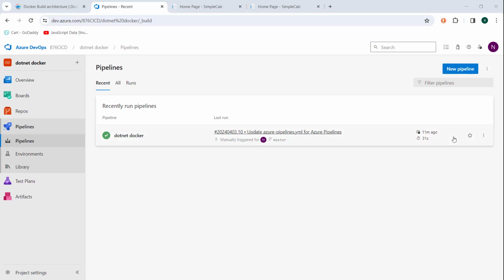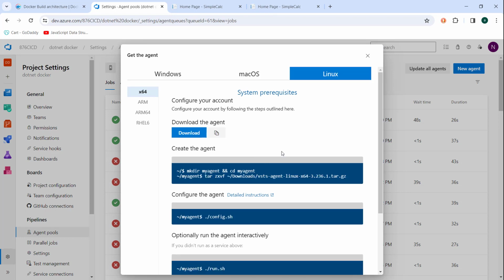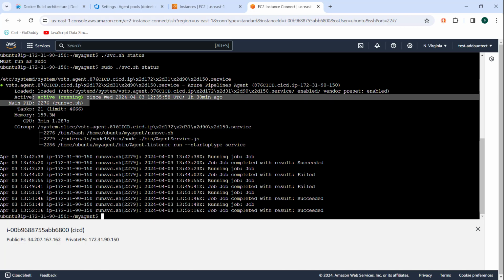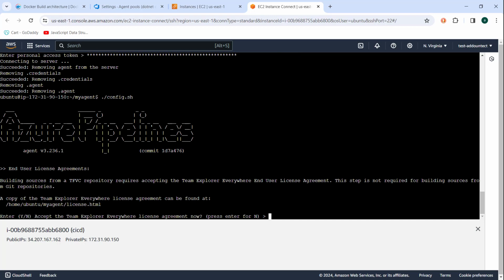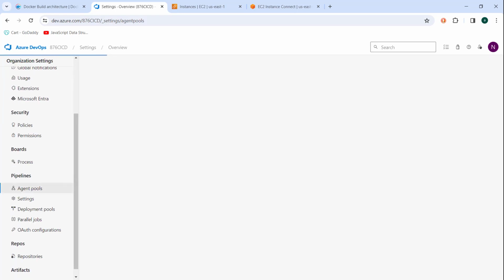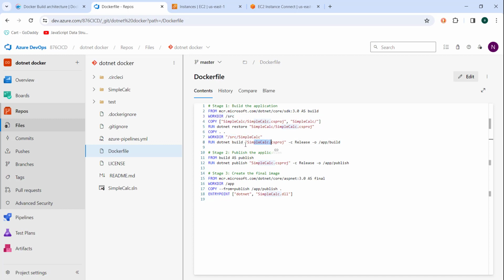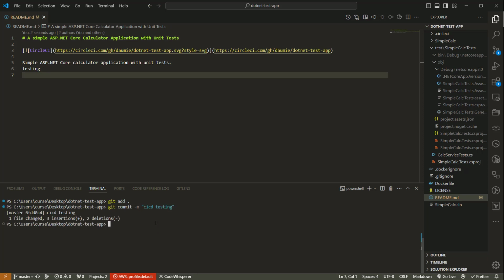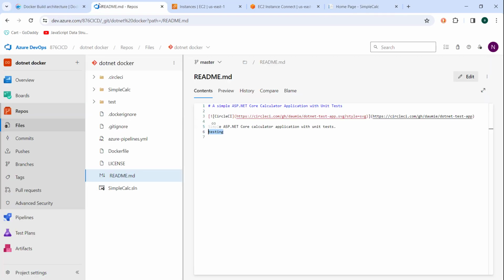Azure Devops CI/CD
in this video i am demonstrating CI/CD in Azure